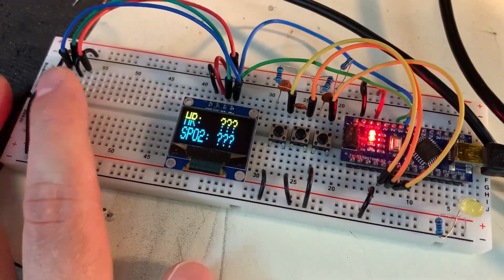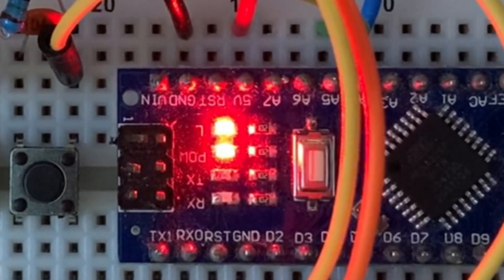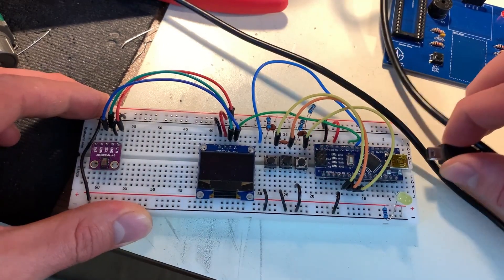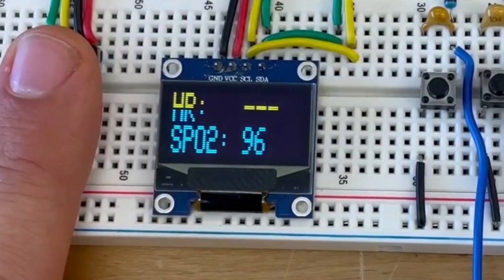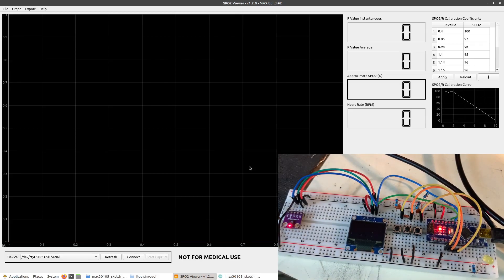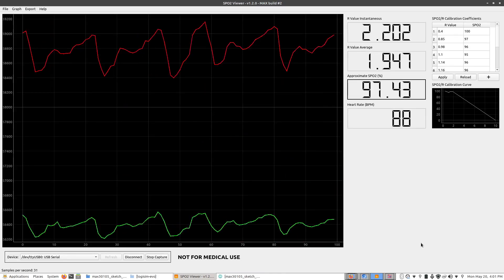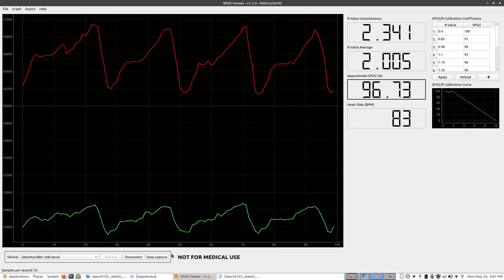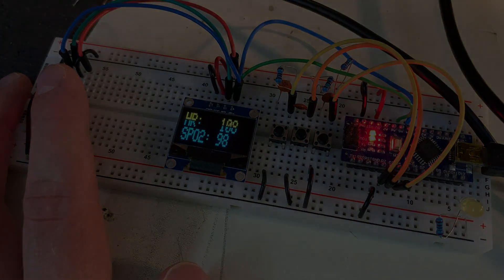DIY Pulse Oximeter with Arduino: Graphical Viewer & Troubleshooting Tips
Title: "DIY Pulse Oximeter with Arduino: Graphical Viewer & Troubleshooting Tips!" 🔧📊

Hey DIY tech enthusiasts! Today, we’re diving into an exciting project: building a Pulse Oximeter with Arduino! We'll guide you through setting it up, troubleshooting common errors, and using a graphical viewer to display your SP02 data. Whether you're a beginner or an experienced Arduino user, this video has something for you!

🔧 Timestamps:
0:00 - Introduction to DIY SP02
0:25 - Checking the Arduino LED
1:00 - Error Checking
1:52 - SP02 Viewer Program
2:40 - Collecting Data
3:20 - Exporting Data

📊 In this video, you’ll learn:

How to set up your pulse oximeter with Arduino
Using a graphical viewer to monitor SP02 data
Collecting and exporting data for analysis
🔔 Don't forget to:

🛠️ Resources and Links:

HTM-Workshop.com

Embark on this DIY adventure and take your Arduino skills to the next level! Let’s make technology fun and accessible for everyone. 🎉🔧📊